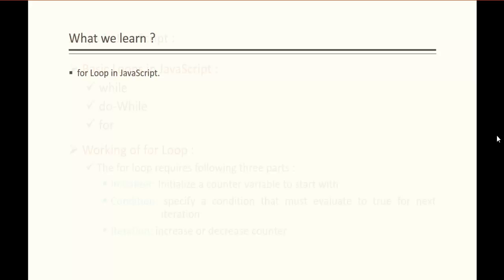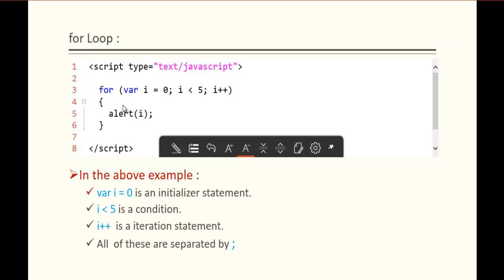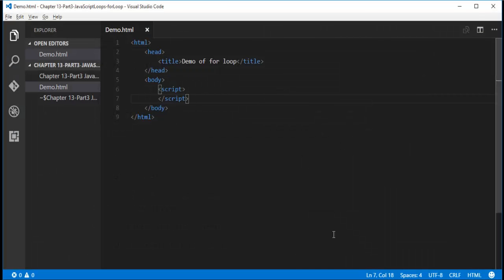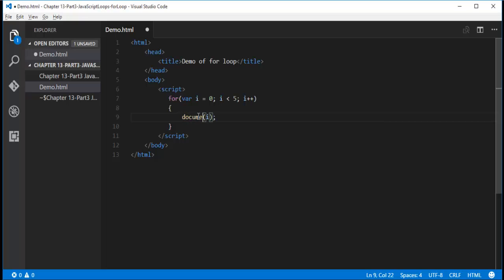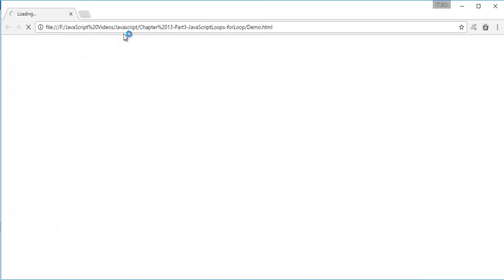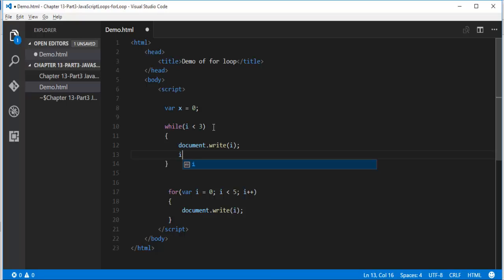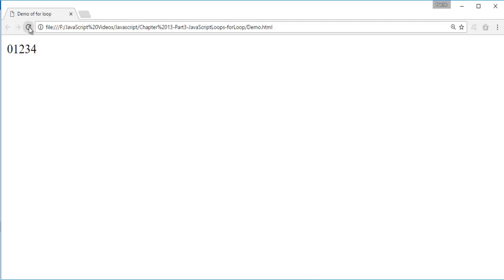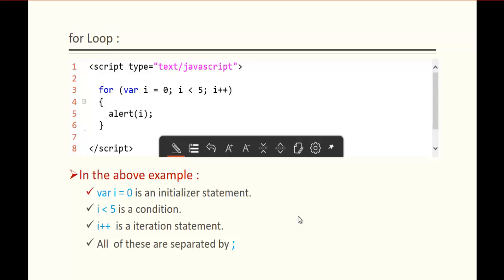JavaScript for beginners - Chapter 13 - Loops Part 3 for loop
for loop in c sharp:

 Basic Loops in JavaScript :
 while
 do-While
 for
 Working of for Loop :
 The for loop requires following three parts :
Initializer: Initialize a counter variable to start with
Condition: specify a condition that must evaluate to true for next            iteration
Iteration: increase or decrease counter

ankpro
ankpro training
Asp.net MVC
C#
C sharp
Bangalore
Rajajinagar
Selenium
Coded UI
Mobile automation testing
Mobile testing
JQuery
JavaScript
.Net